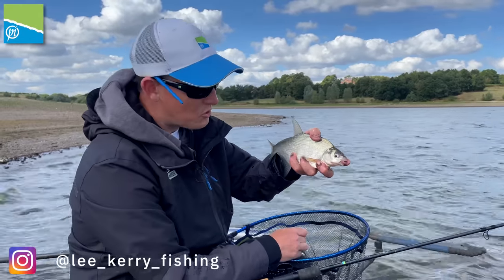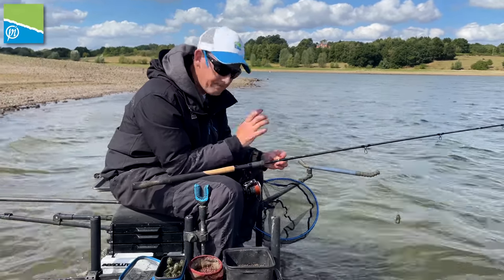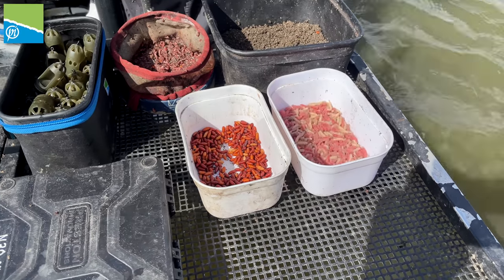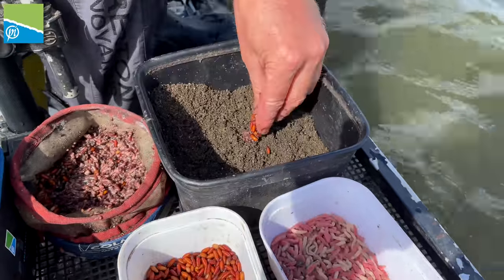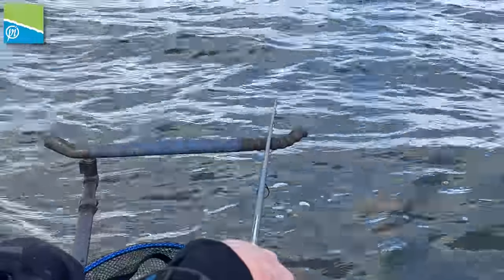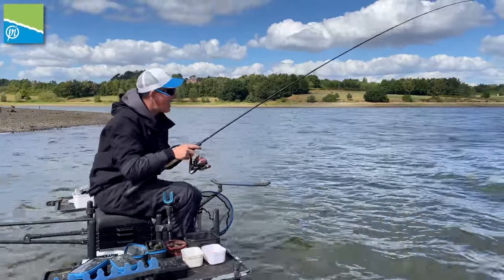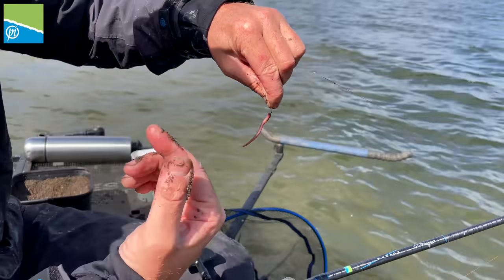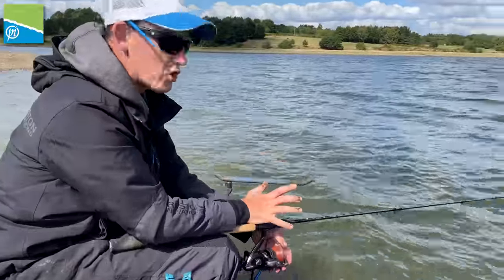FAST Feeder Fishing! Catch A Fish EVERY Cast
Lee Kerry visits the beautiful Staunton Harold Reservoir to sharpen up his feeder fishing skills! This fast and furious feeder attack is great fun and most importantly - effective!